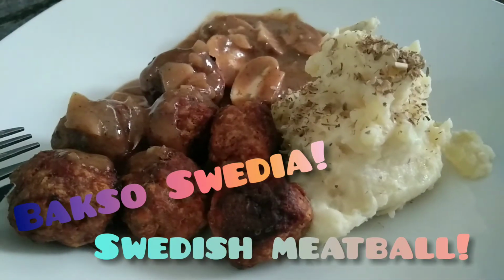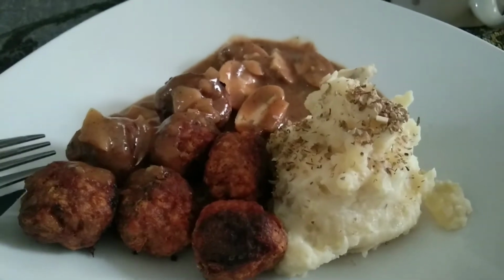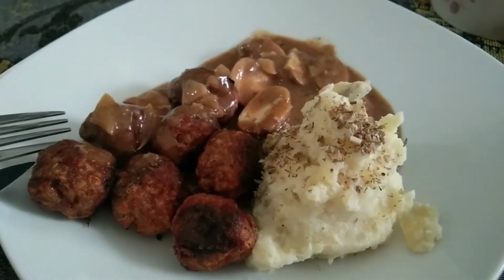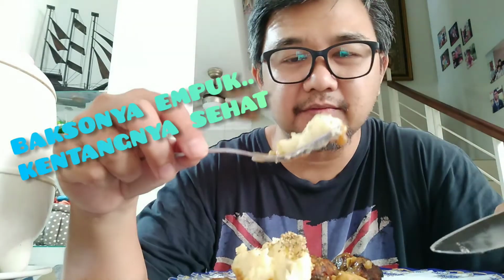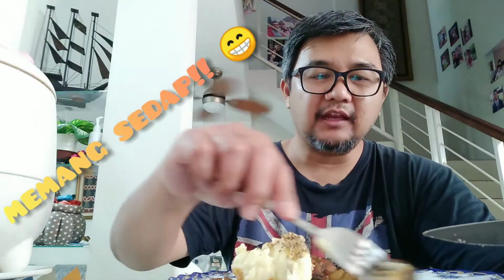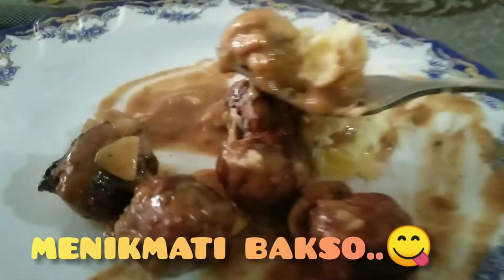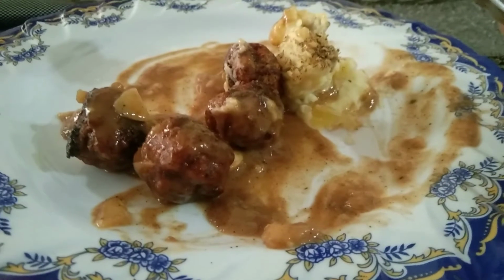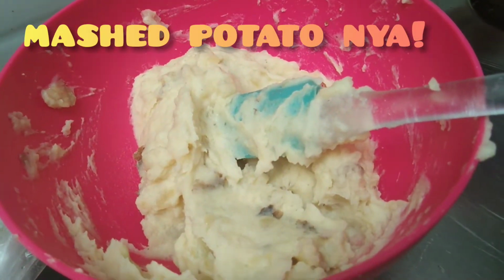Mukbang-Bakso Swedia!! Variasi menu terbaik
In this pandemi time, as we must primarily stay home and healthy, an option for us to cook and eat is with this popular dish, called Swedish Meatballs. It is kind of relatively easy to prepare and I am sure it may fit anyone's taste and liking. Enjoy the video for your reference😁🙏